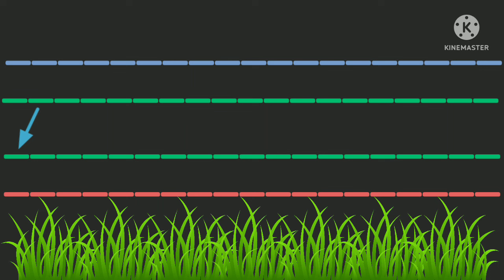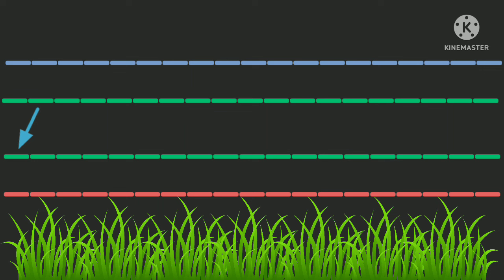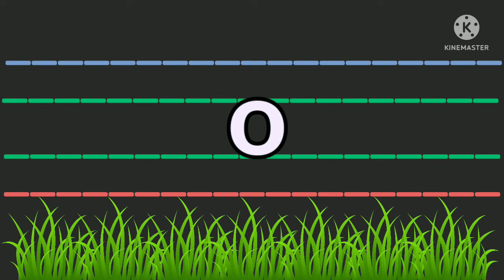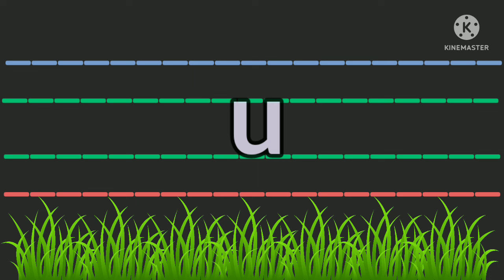Grass Letters | Learning for kids | Activities By Abeer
Activities By Abeer